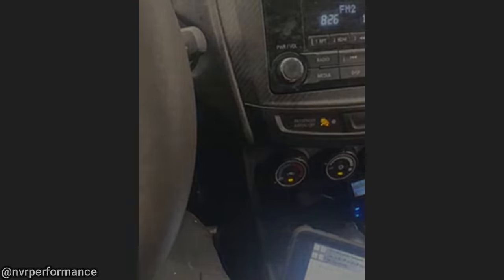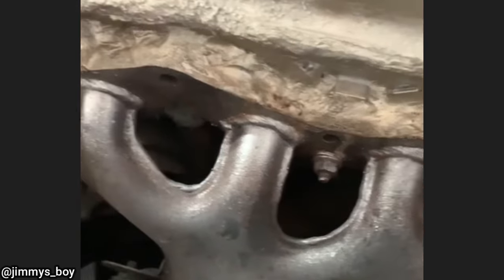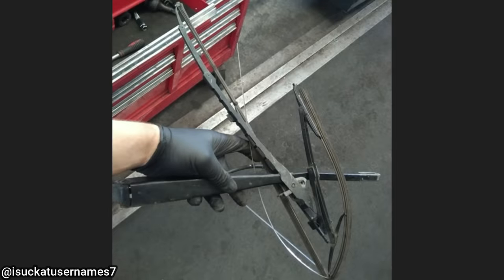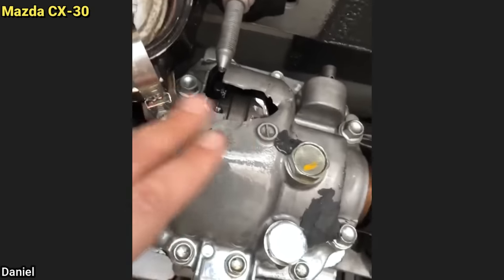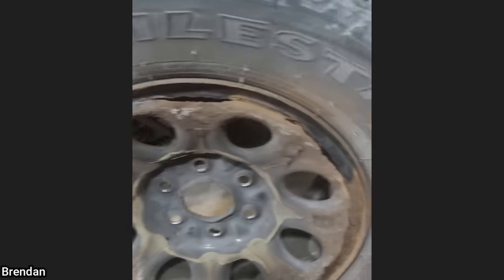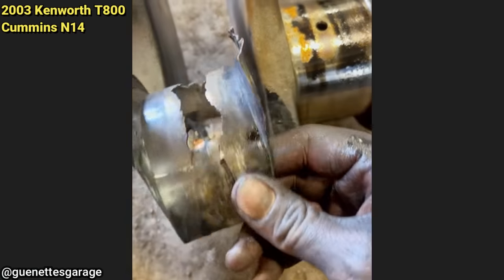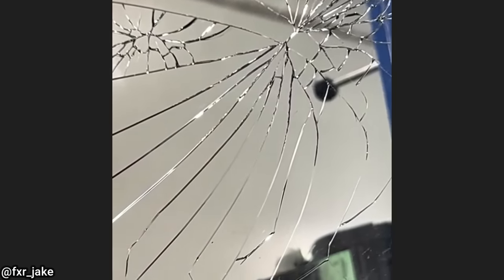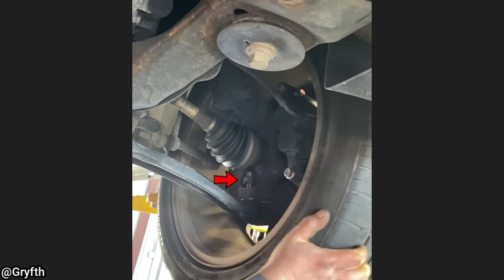Customer States (Best of January & February 2022) | Just Rolled In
Welcome to Just Rolled In and the customer states compilation (best of January & February 2022).

If you want to submit your customer states photos/videos, you can do so via our website.

Kyle Snodgrass via ViralHog (last clip)